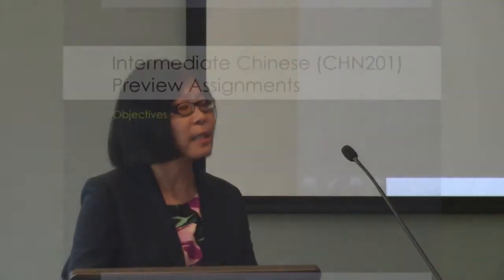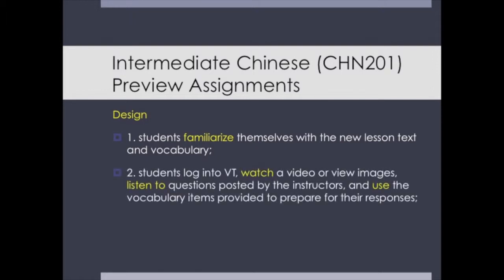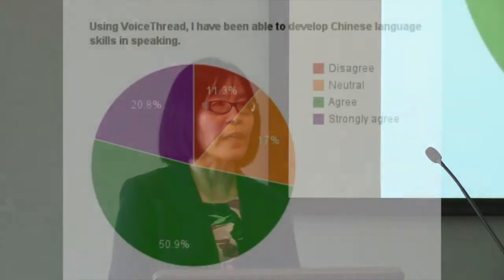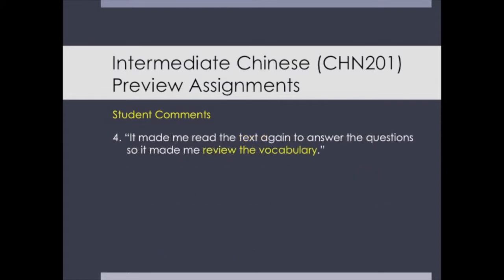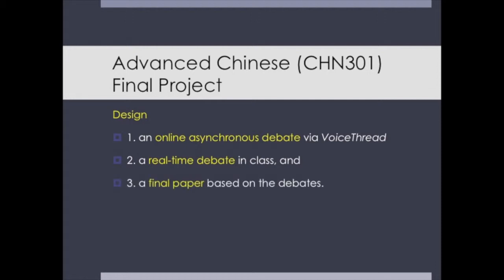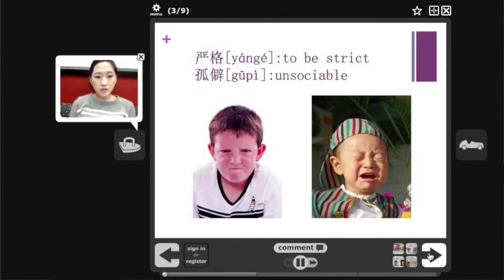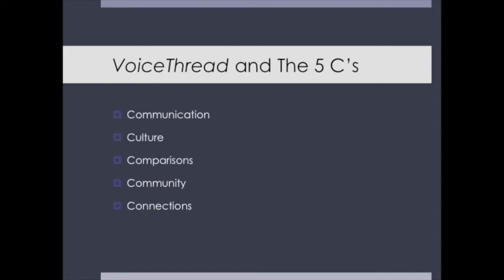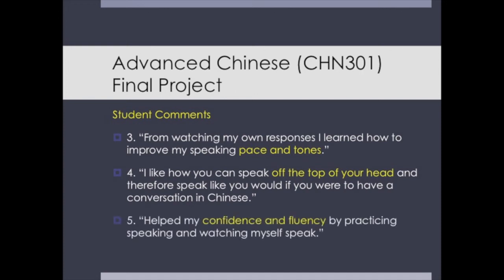Connect with Teaching - VoiceThread in Language Instruction: Hong Li and Yu Li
A showcase of technology used by faculty in the classroom to enhance student learning and engagement.

This is the YouTube channel of the Emory University Center for Faculty Development and Excellence, which is supported by the Office of the Provost.

Please visit us on the web at cfde.emory.edu.